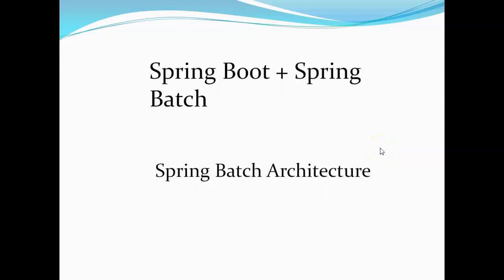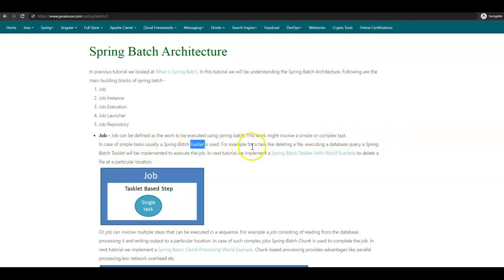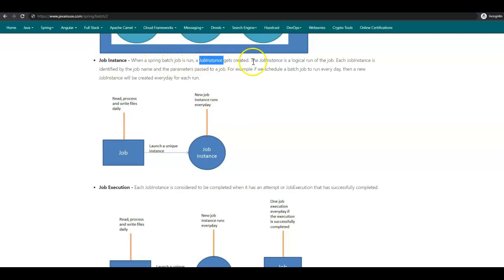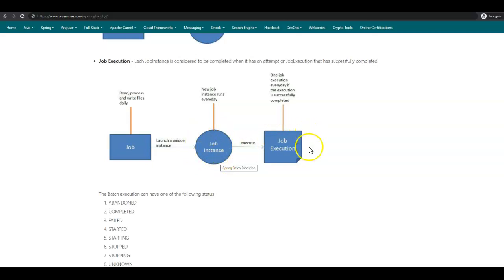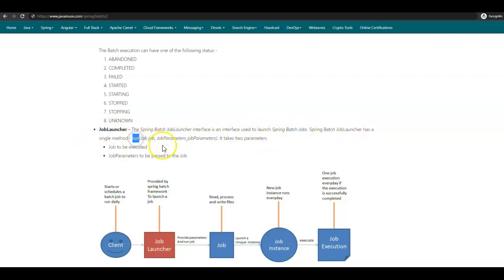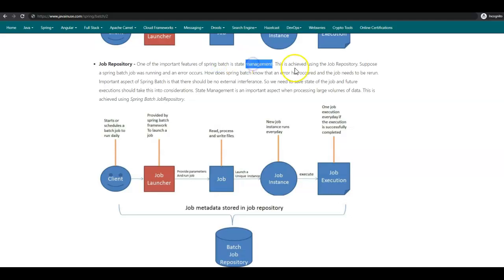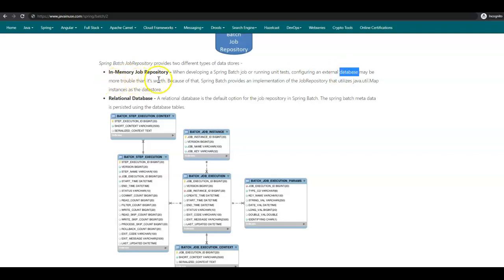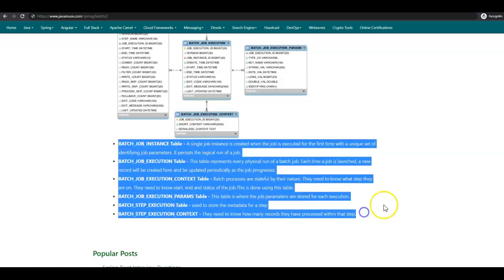Spring Batch Architecture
In this tutorial we will be understanding the Spring Batch Architecture. Understand the building blocks of Spring Batch